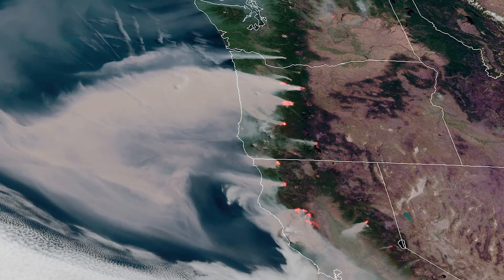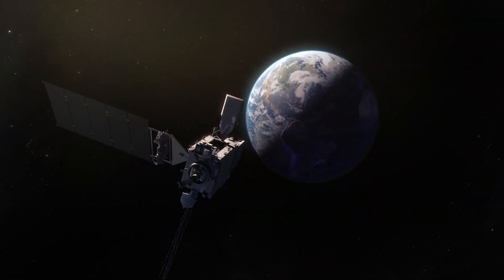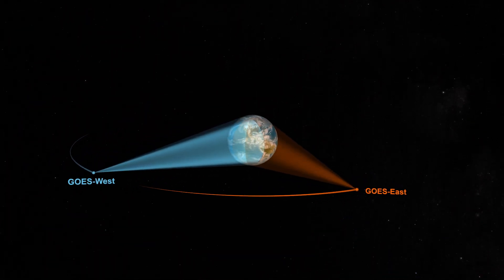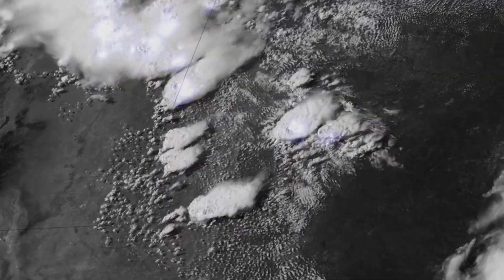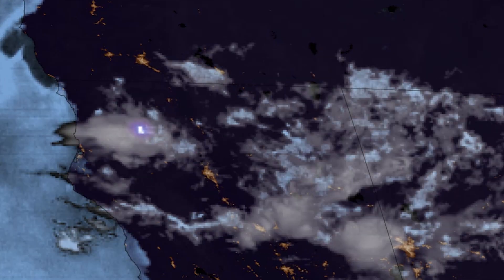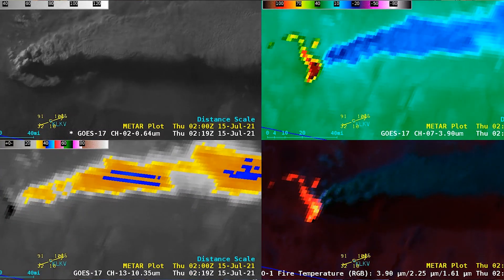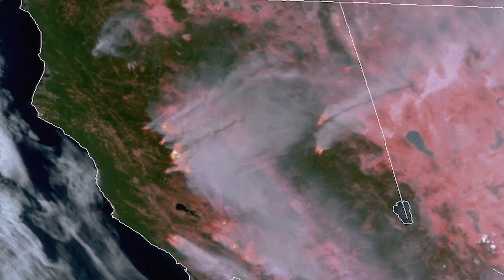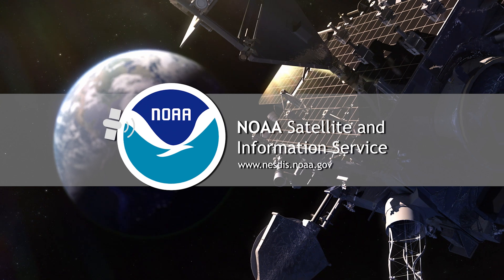GOES Satellites Wildfire Detection and Monitoring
GOES-18 will provide critical data for identifying and tracking environmental hazards of particular concern to the western U.S. GOES-18 will locate wildfire hot spots, detect changes in fire behavior, predict the motion of fires, estimate a fire’s intensity, and monitor smoke output and air quality effects from smoke. GOES-18 can identify the lightning strikes most likely to ignite fires and characterize pyrocumulonimbus clouds that threaten the safety of firefighters.

Additional GOES-T Footage Courtesy of:

Lockheed Martin

National Interagency Fire Center

CALFIRE_Official/Alaska Fire Service/flickr